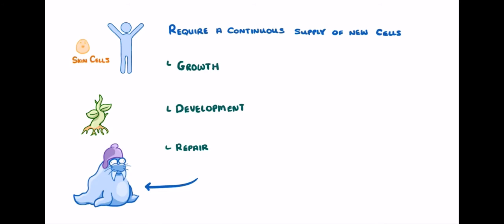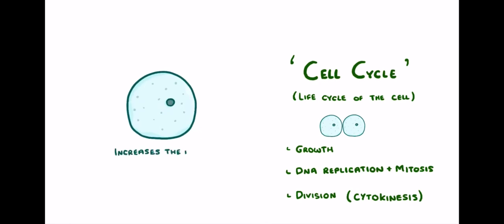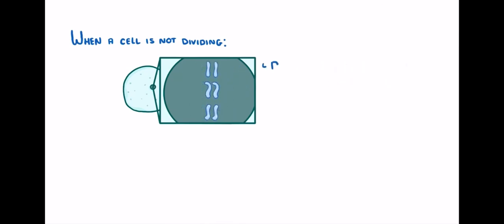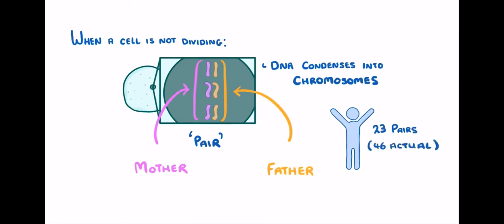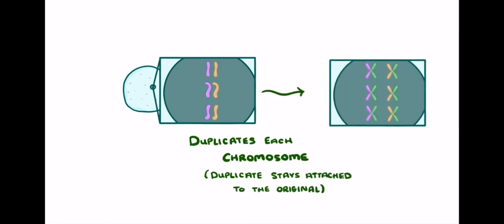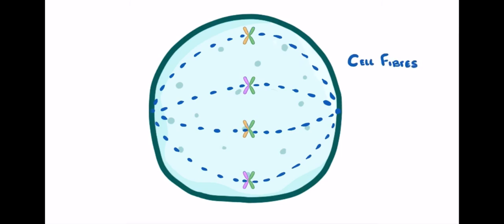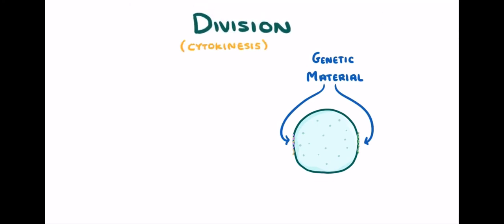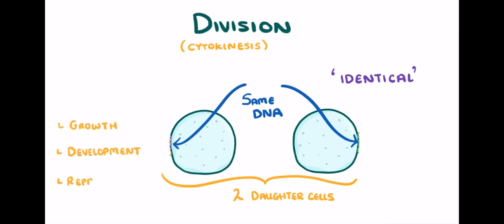GCSE Biology - Cell cycles, Chromosomes and Mitosis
In order to survive and grow, organisms require a constant supply of new cells. In this video we explore how these cells are generated through the cell cycle, with a particular focus on mitosis. We will also look at the role chromosomes play and the different forms they take.

In this video, we'll look at:
- How new cells are generated by the cell cycle
- What mitosis is, and how it works
- The role of chromosomes, and the different forms they take